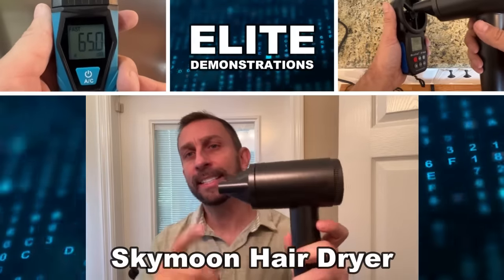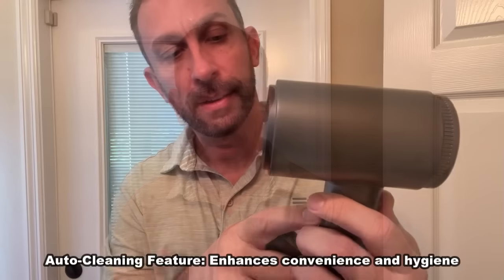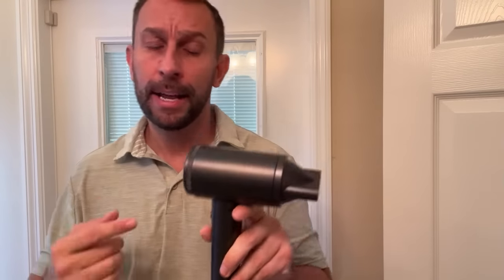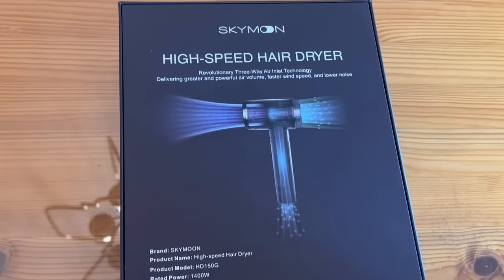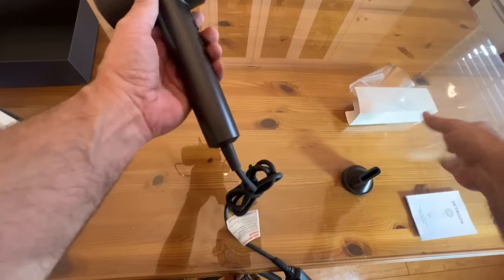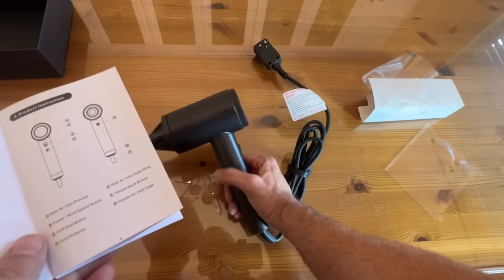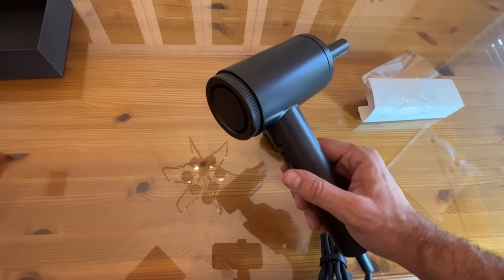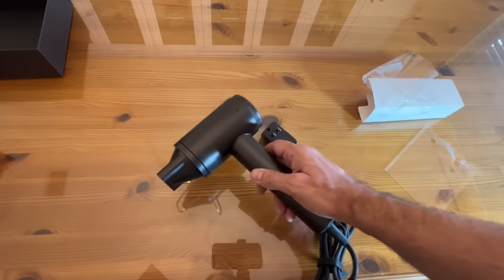Skymoon Hair Dryer